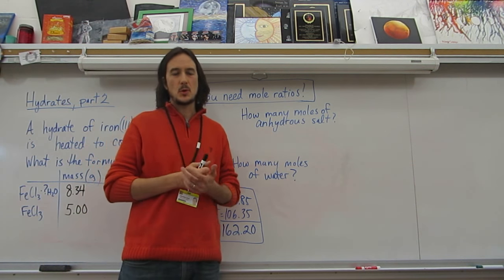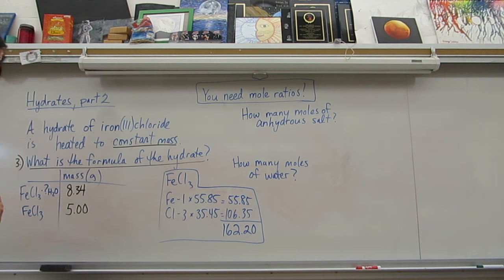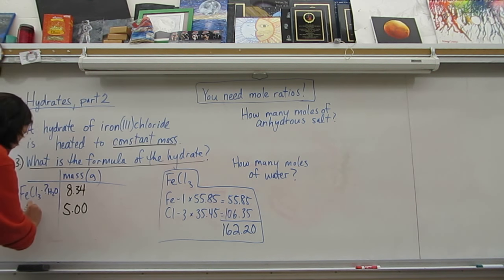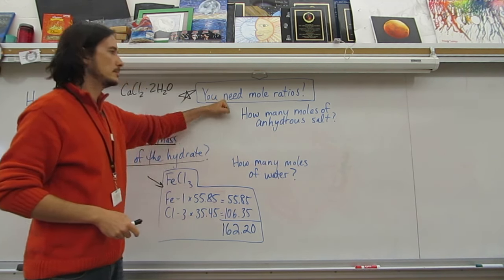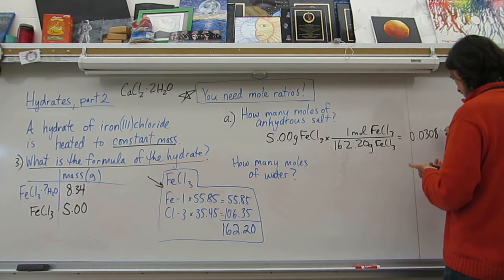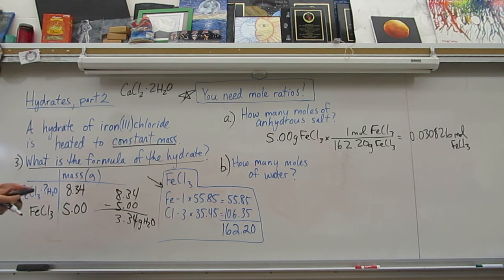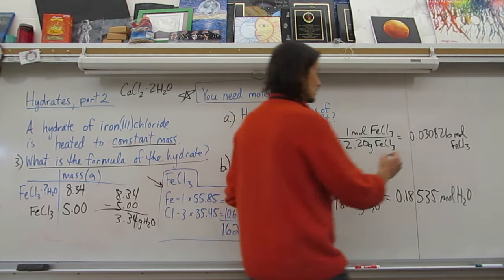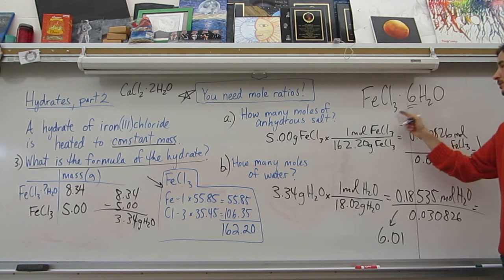3 12 Hydrates, finding formula from masses